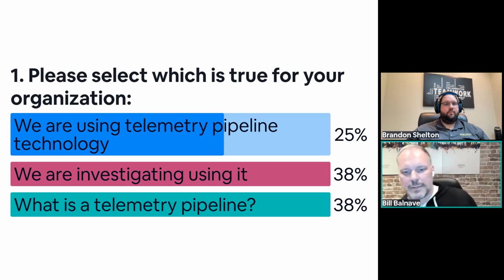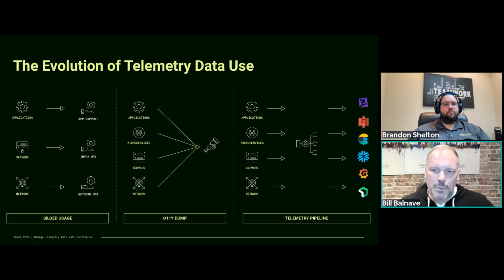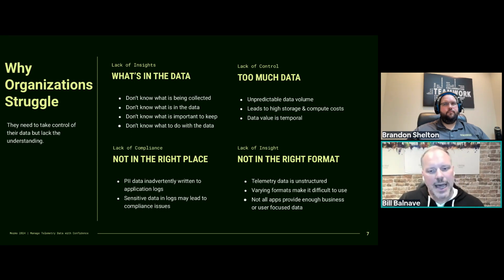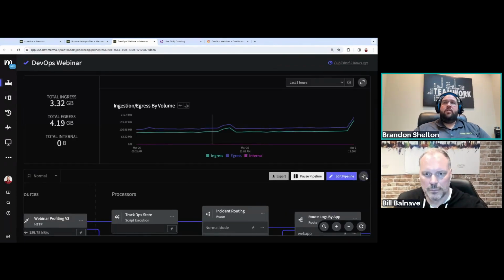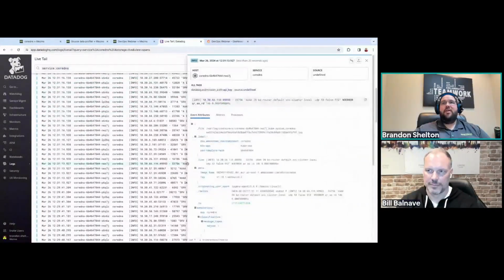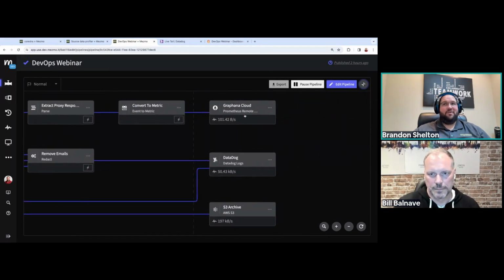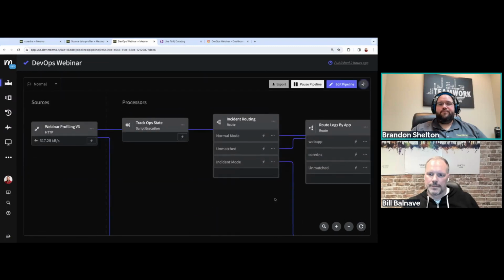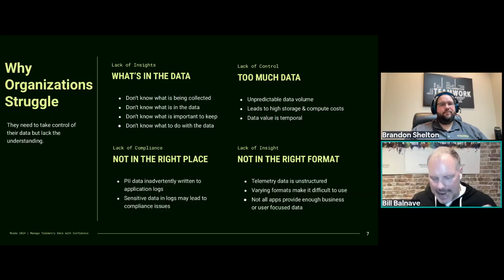How to Manage Telemetry Data with Confidence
Organizations face a fundamental challenge as the volume of telemetry data (metrics, events, logs, and traces) grows. The cost and complexity of handling this data are becoming increasingly unmanageable. Data's continuous growth and dynamic nature cause DevOps and security teams to lose confidence in their data. The uncertainty about the content of telemetry data, concerns about its completeness, and worries about sending sensitive PII information in data streams reduce trust in the collected and distributed data.